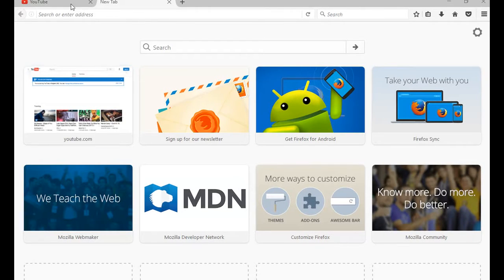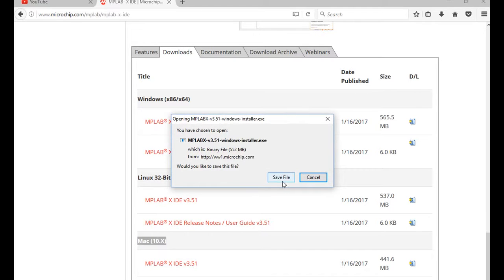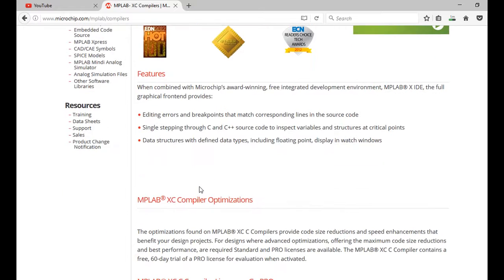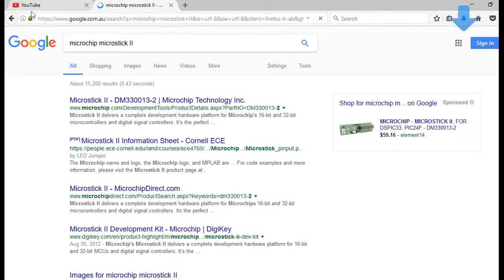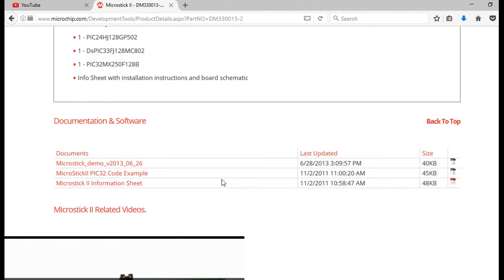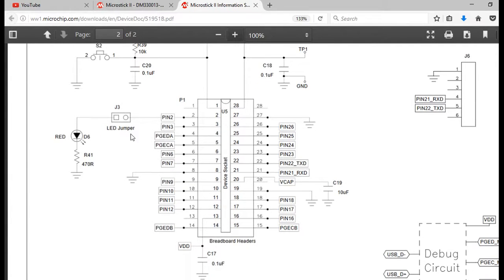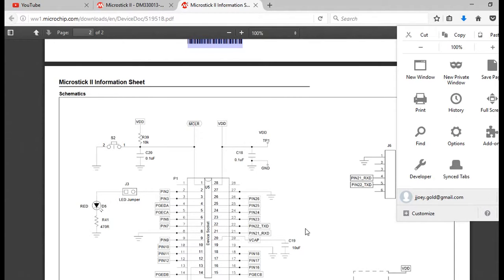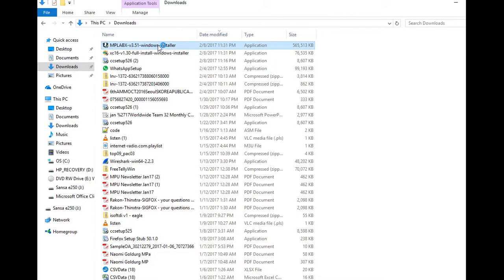MPLAB X and PIC24 #1